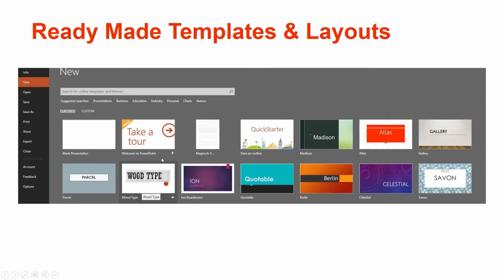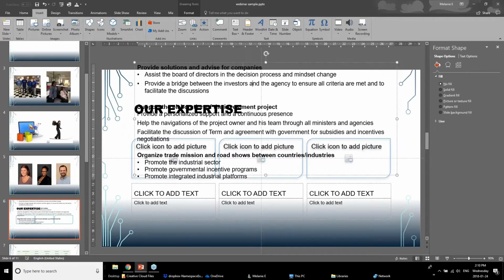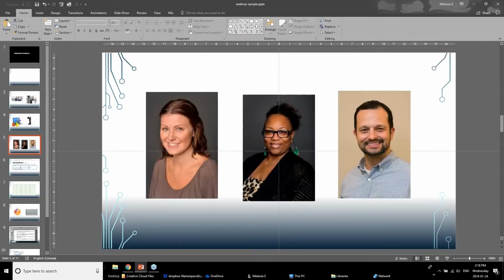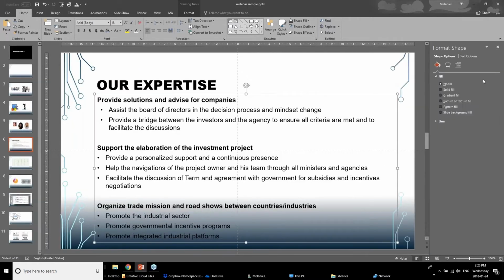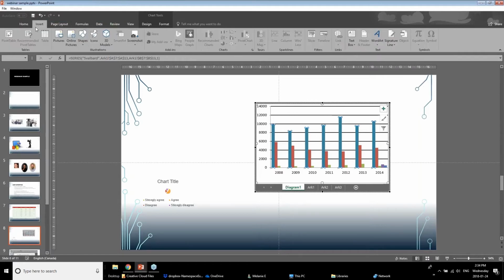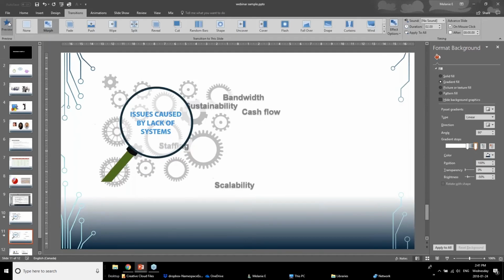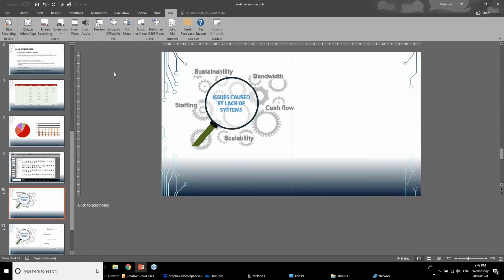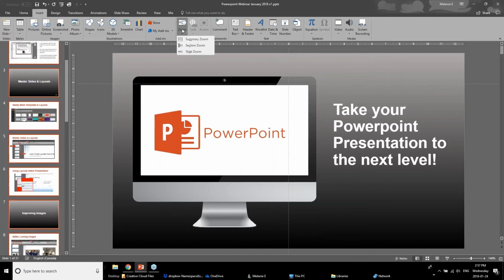Advanced Powerpoint Presentations | Network Elites